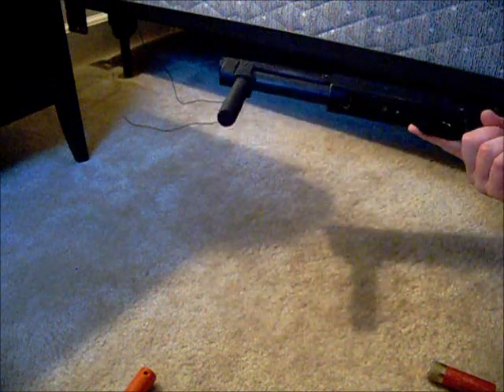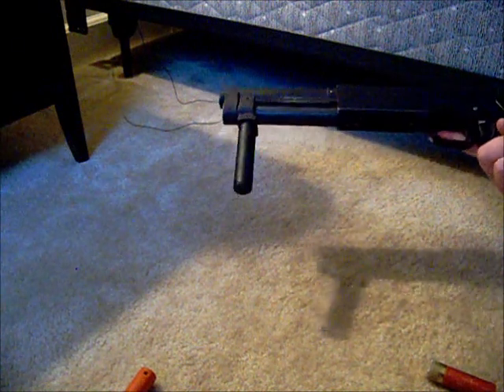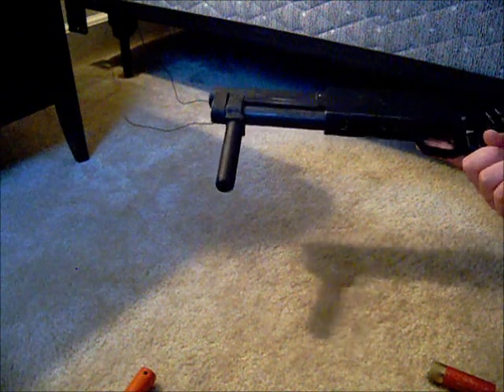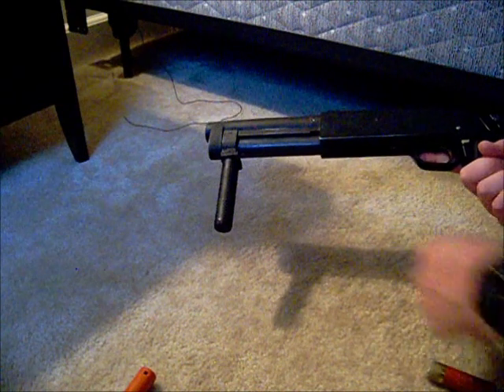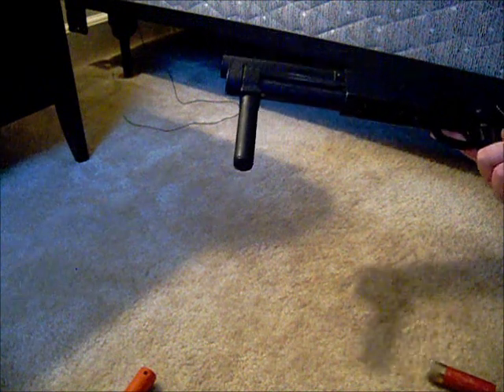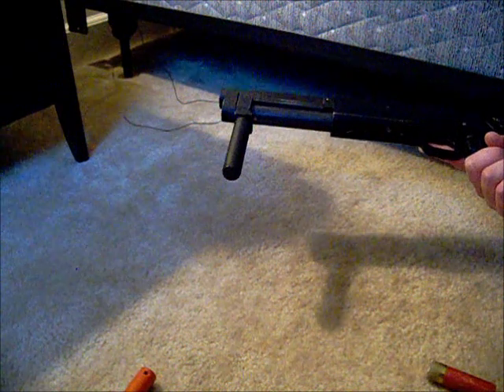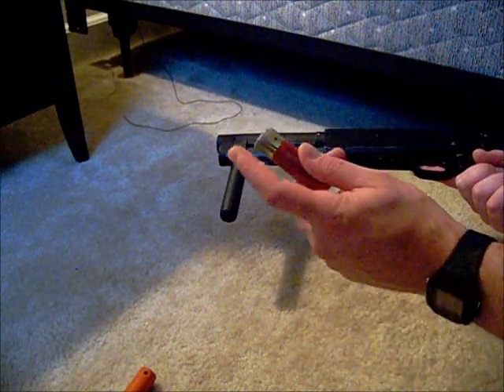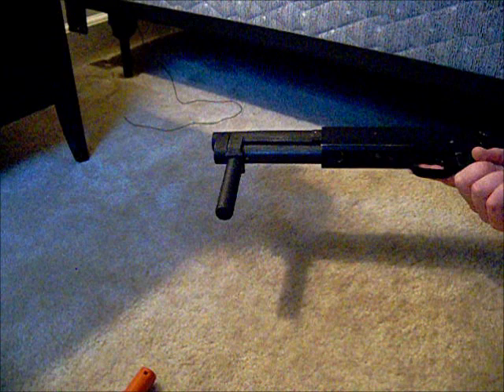Airsoft Gas Serbu M500 Custom Feed System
Part of shortening an ACM M500 into this 'Serbu' configuration involved changing the feed mechanism. Ordinarily the gun feeds from three tubes, but once shortened each would only be able to hold three or four shots' worth and would be clumsy to reload, which seemed unacceptable to me. I decided to convert it to feed from tri-shot shells.